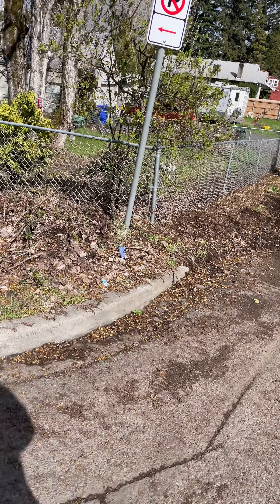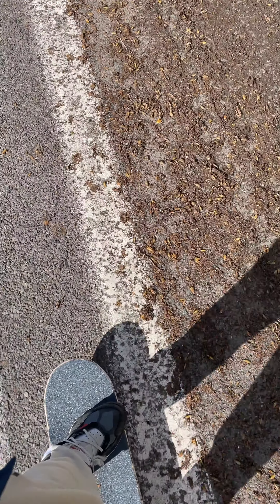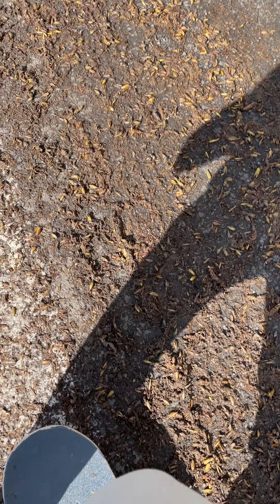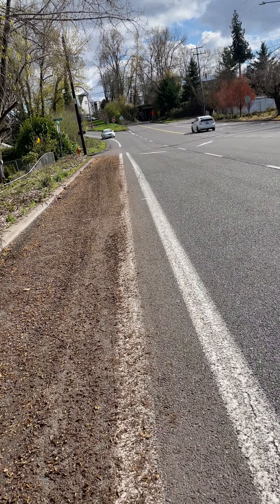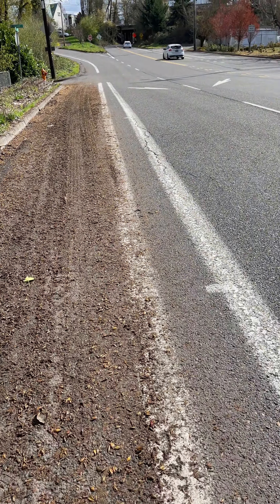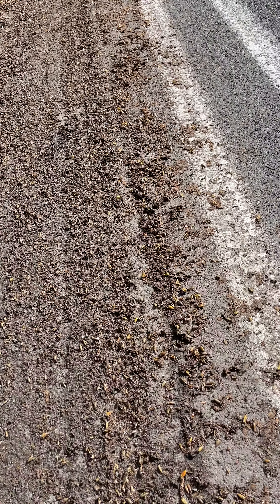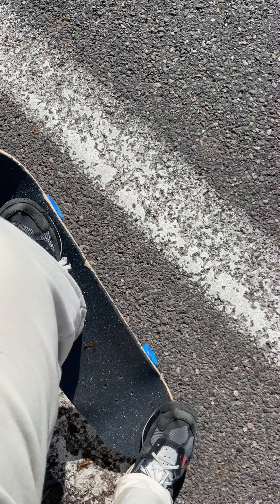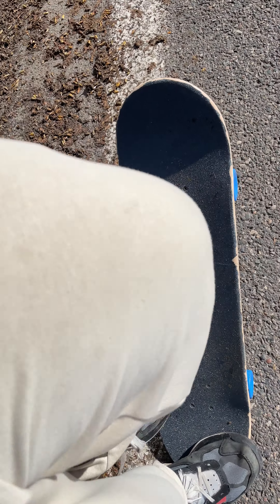How to Ollie on a skateboard (from a non skater)